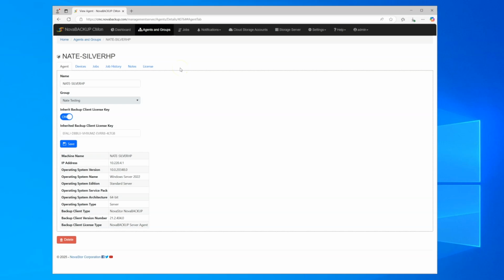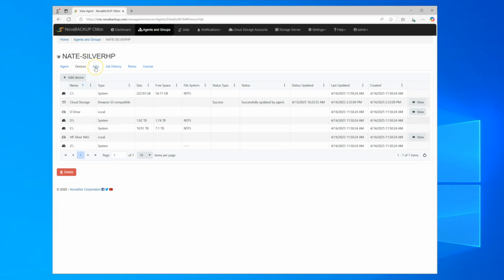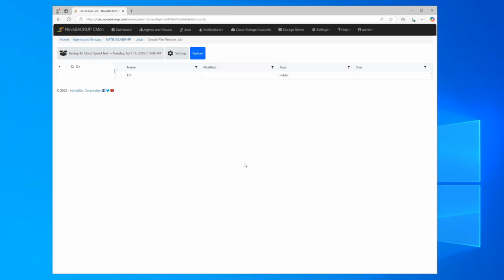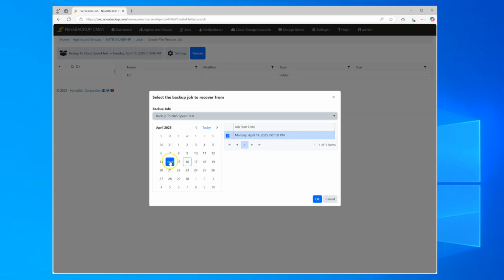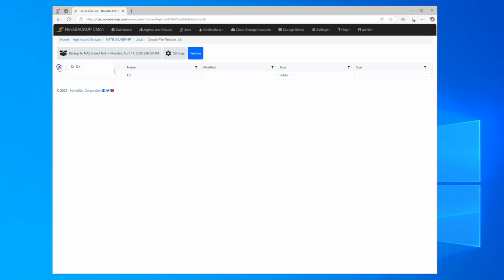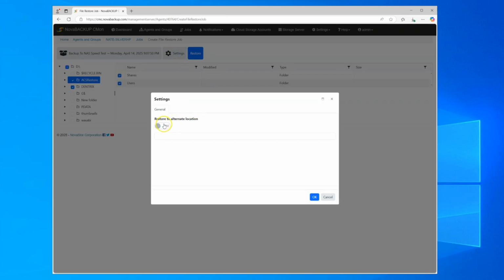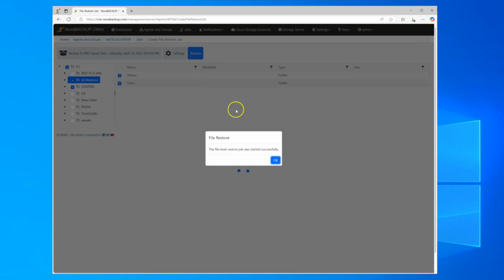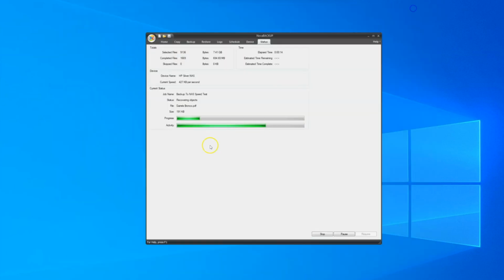How to Restore Files and Folders From the Central Management With NovaBACKUP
In this video you'll learn how to restore files and folders from NovaBACKUP Central Management, which is included in our managed backup solution.

00:00 - Intro and Prerequisites
00:18 - Where to find the Restore Option in NovaBACKUP Managed Backup
00:38 - Select which backup you want to restore from
01:10 - Select which files or folders you'd like to restore
01:51 - Start the restore